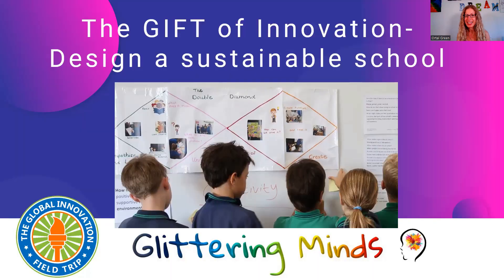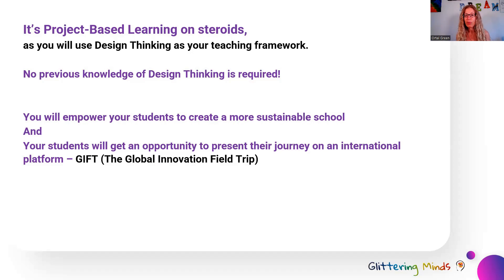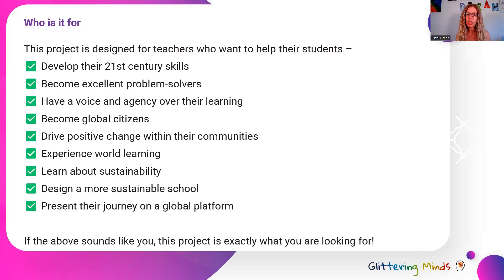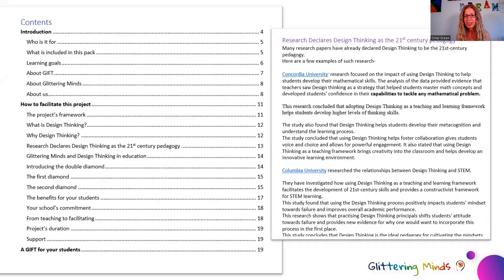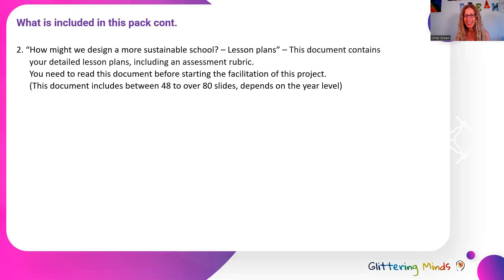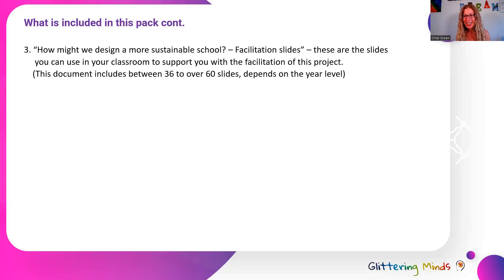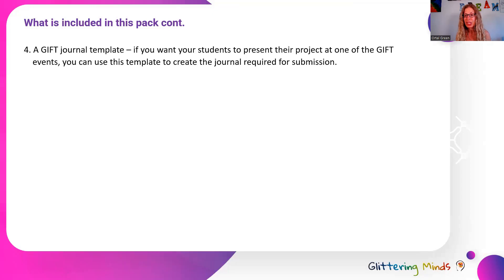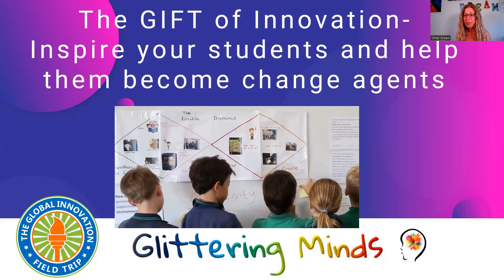Project-Based Learning - Design a sustainable school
"The GIFT of Innovation" is an initiative that empowers you to create an innovative learning environment in your classroom.
It provides you with the knowledge, tools and materials to facilitate Design Thinking projects that develop your students -
✅ Creative thinking
✅ Problem-solving skills
✅ Research skills
✅ Data-analysis skills
✅ Ability to collaborate
✅ Communication skills
✅ Empathy
✅ Critical thinking
✅ Presentation skills
✅ Innovative thinking
✅ Confidence in their capabilities
✅ Understanding of the Design process
✅ Understanding of sustainability and how they can lead a more sustainable life

 These projects also give your students a voice and empower them to drive positive changes within their communities and environments.

In 2023, "The GIFT of Innovation" brings you the project - How Might We design a more sustainable school?

This pack includes -
1. “The GIFT of Innovation 2023” - is this project's overarching document. This document includes information on how to facilitate this project, what Design Thinking is, What GIFT is, how to register your students for a GIFT event and more! This document is your starting point.

2. “How might we design a more sustainable school? – Lesson plans” This document contains your detailed lesson plans, including an assessment rubric.

3. “How might we design a more sustainable school? – Facilitation slides” – these are the slides you can use in your classroom to support you with the facilitation of this project

4. A GIFT journal template – if you want your students to present their project at one of the GIFT events, you can use this template to create the journal required for submission.

5. A certificate of Achievement template – you will use this template to provide your students who presented at a GIFT event a certificate of achievement.